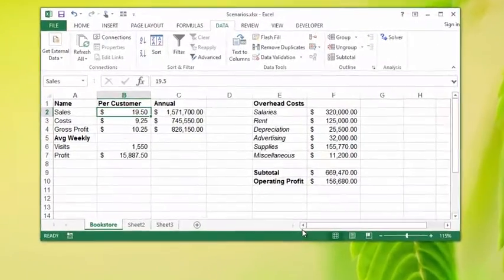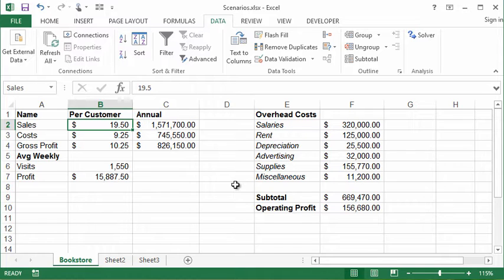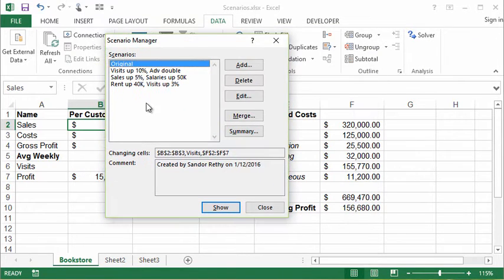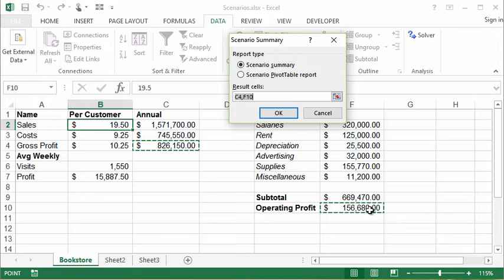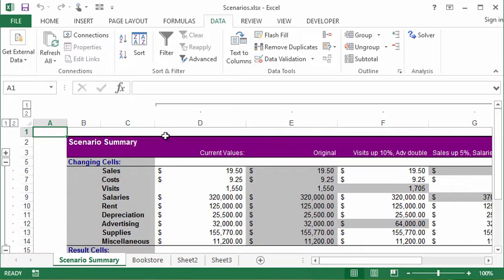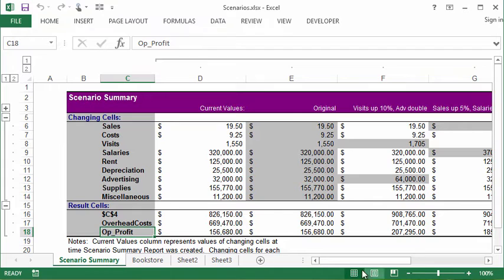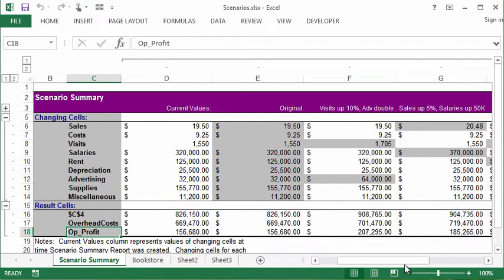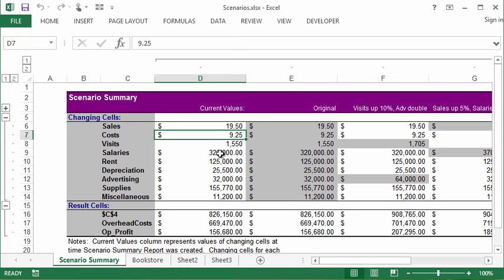Microsoft Excel - Creating a Scenario Summary Report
In this lesson you will learn how to create a report that summaries all the scenarios you have created.  This is a great feature that allows you to create a detailed analysis with a few clicks of your mouse.